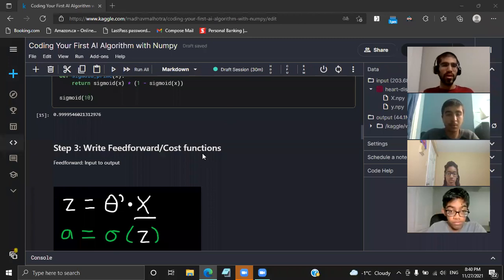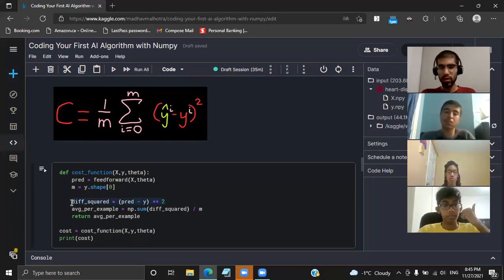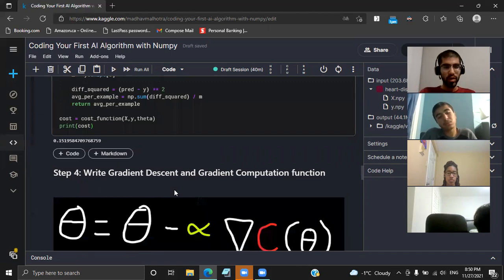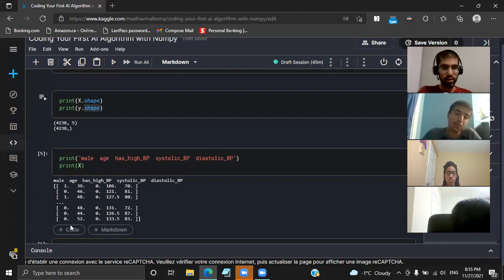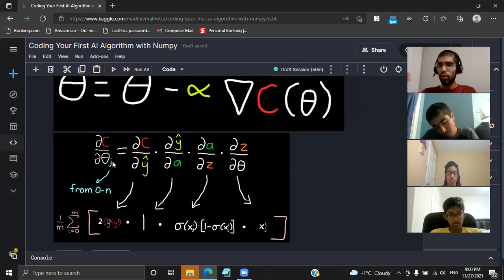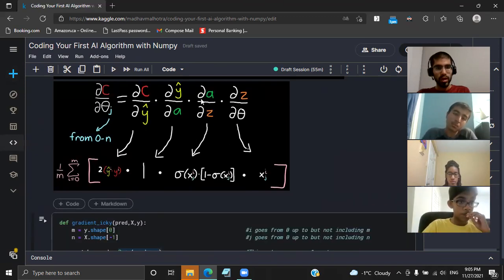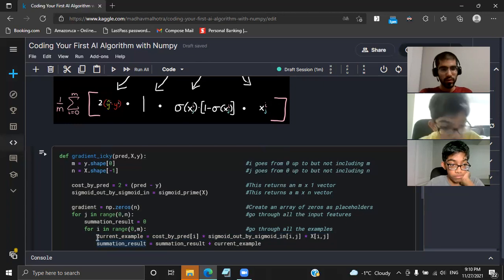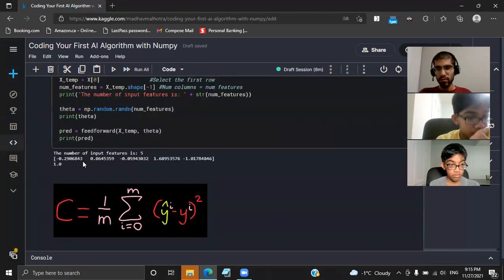Lesson #12 Coding AI with Numpy (Cost Function & Gradient Descent) | From Grade 8 Math to AI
In this lesson, we'll continue coding an AI algorithm! We'll write the cost function and the most complicated functions: the backpropagation and gradient descent functions.